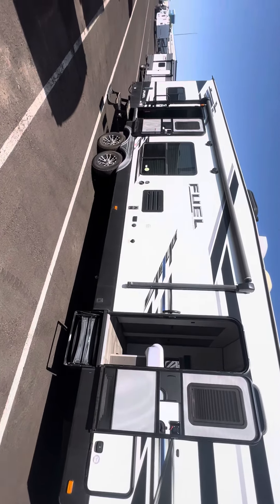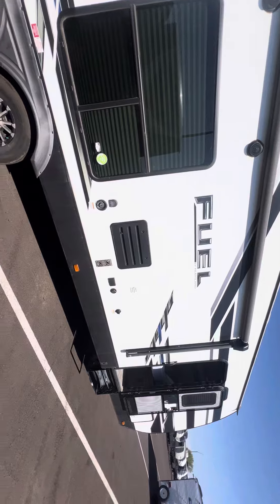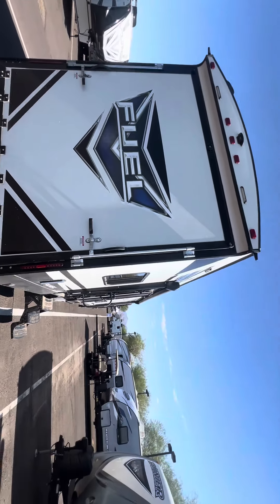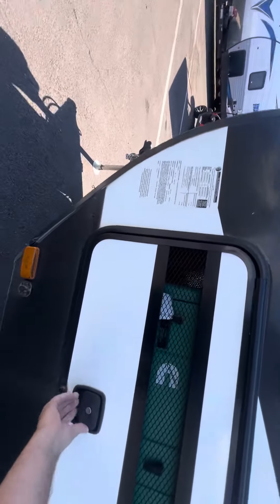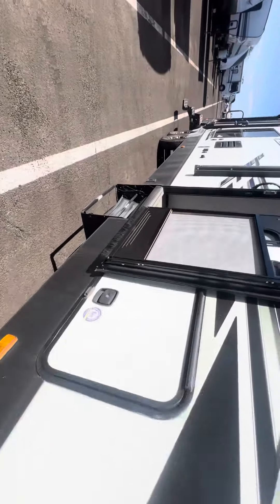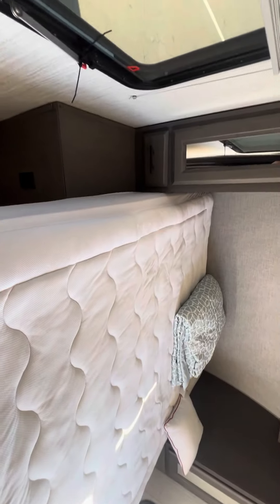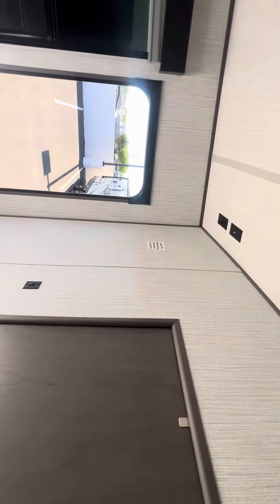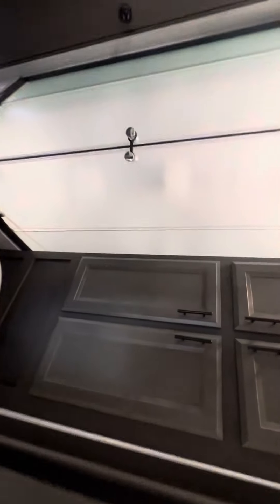2020 Heartland Fuel F-305